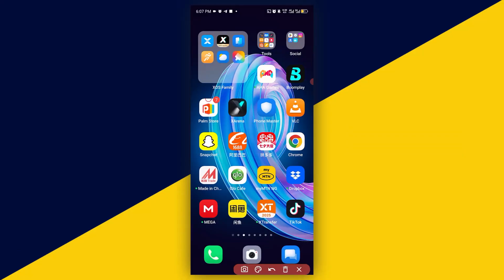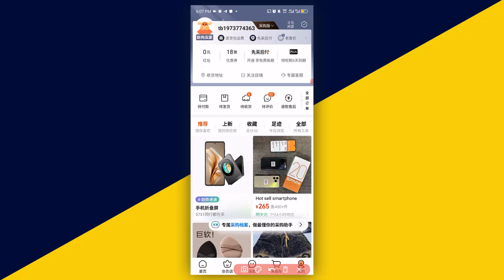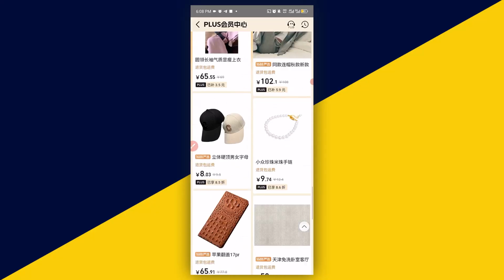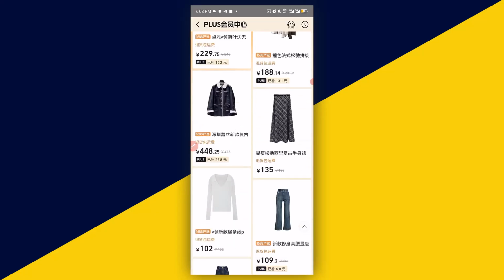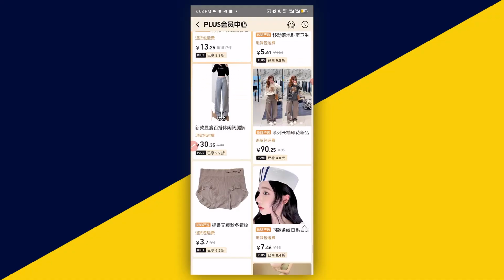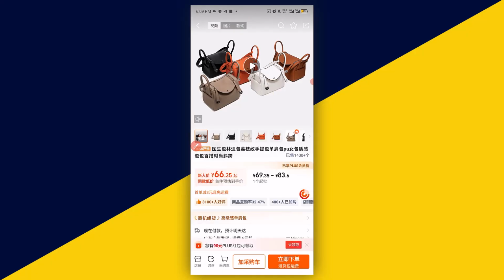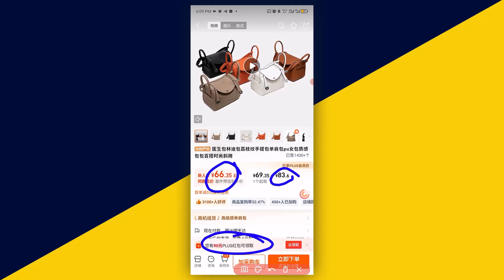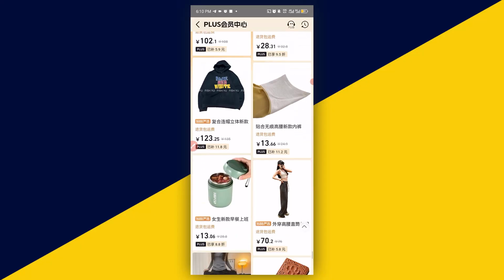Get Unlimited Discounts on 1688 — PLUS Member Shopping Tips!